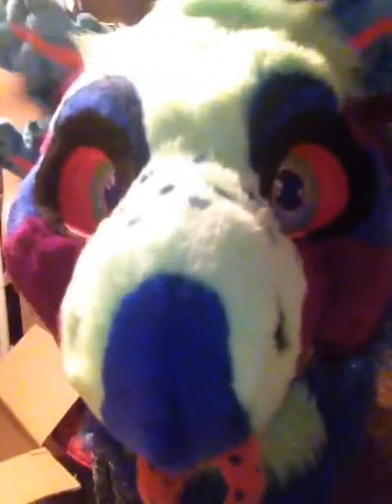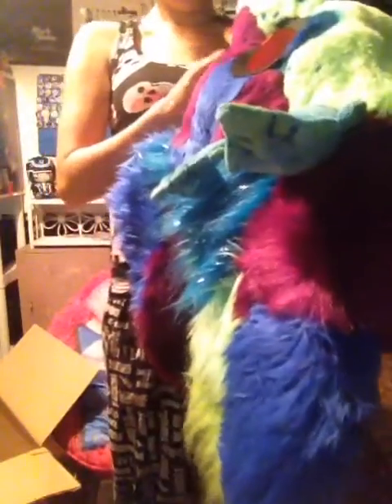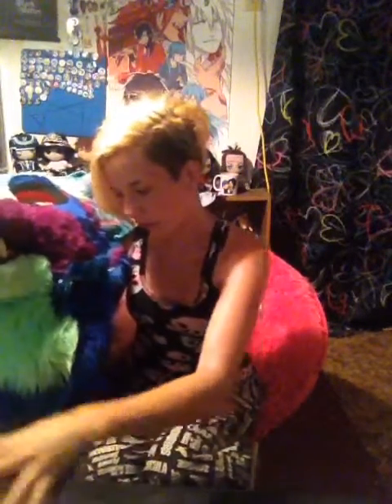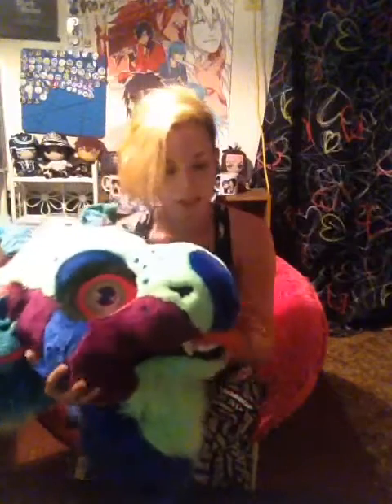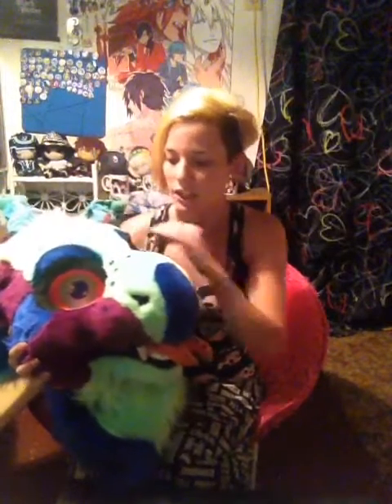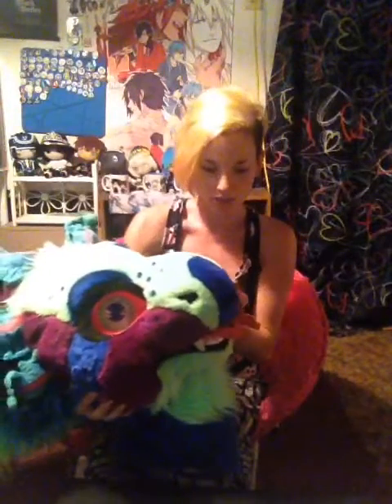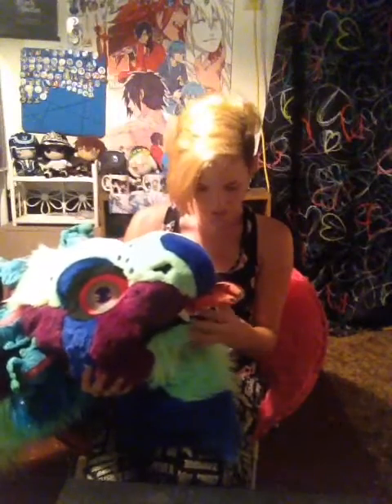Nightshade the dutch angel dragon unboxing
He was made by WildvsKings
I highly recommend them! So nice and pleasant and great customer service! Can't wait till i can get the rest if his body!!